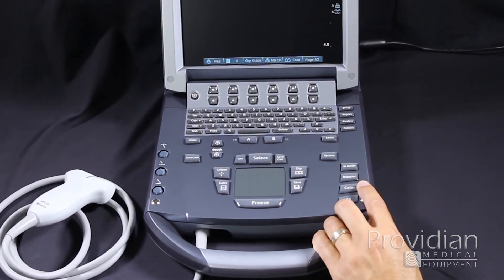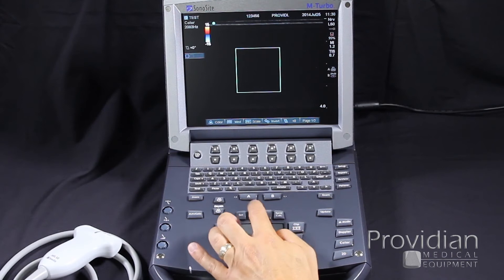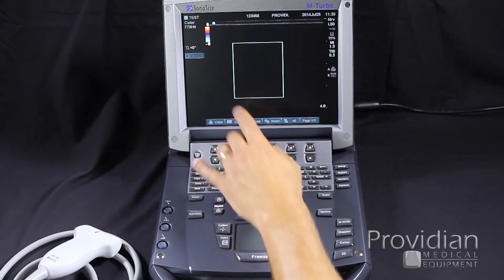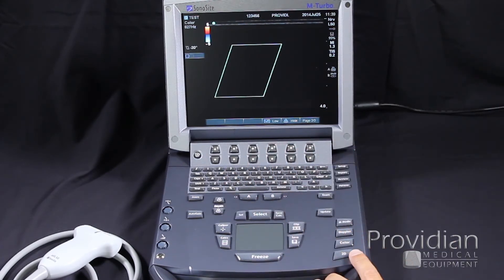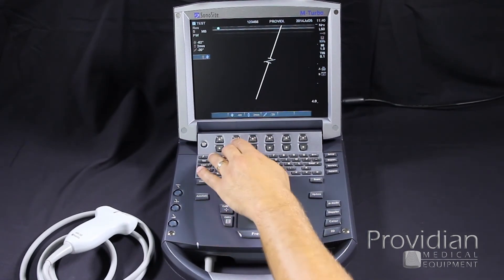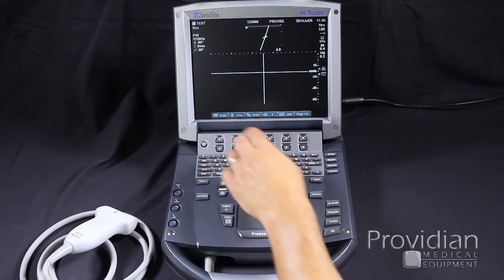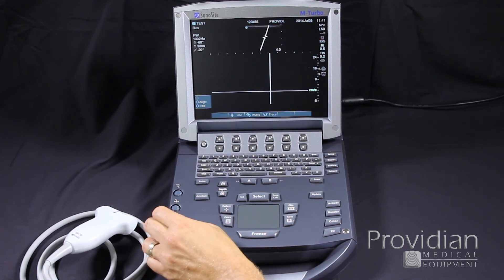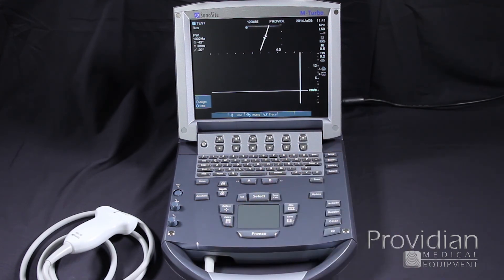Sonosite M-Turbo Training Part 3: Doppler and M-Modes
Learn how to use Doppler and M-Mode with the Sonosite M-Turbo ultrasound machine. This is the third part of our free training series on the Sonosite M-Turbo portable ultrasound machine.